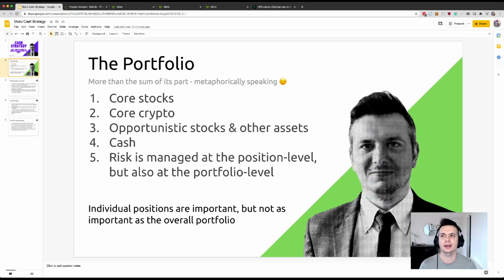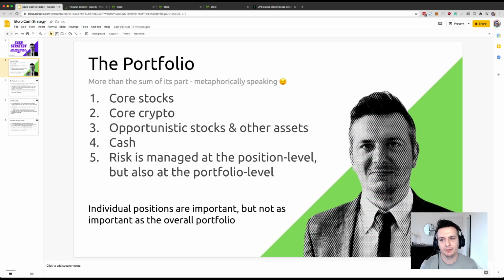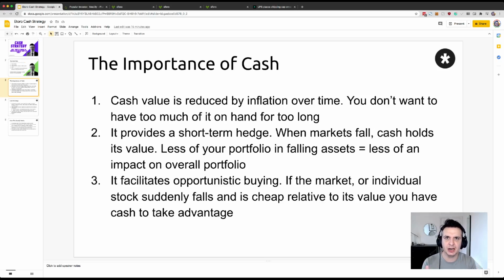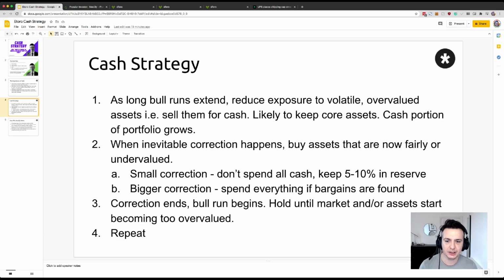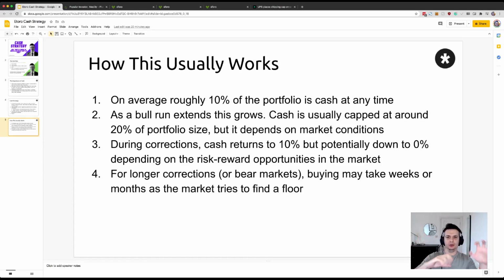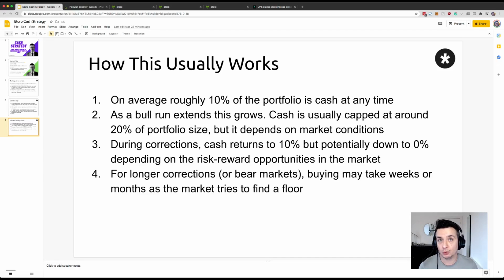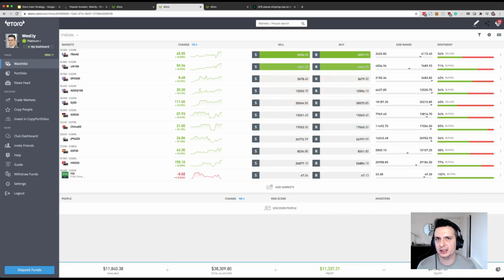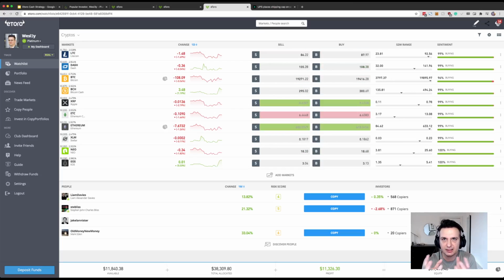Etoro Cash Strategy (and Copier Update) - 4 December 2020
Portfolio performance:
November: +16%
Year-to-date: 42.47%
Since June 2015: 522.75%

In Week Gone:

- Closed out last $WORK position
- Bought couple stock, but not much e.g. $BIDU, $CRM

Coming week:

- Expect things to be quiet, and get quieter through to end of Dec.
- Black Friday set a new record
- Sales records likely to be broken in retail
- Cryptos still feeling bullish especially  $BTC
- Keen to see a decent consolidation in stocks, but not sure it’ll happen just yet